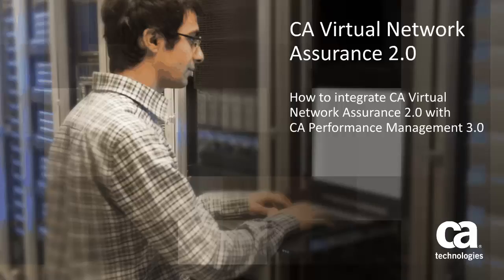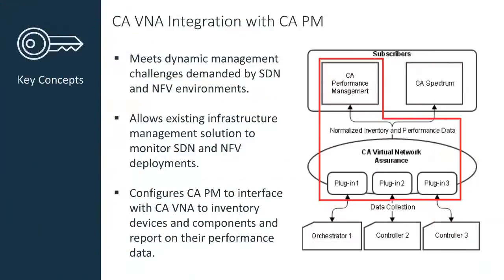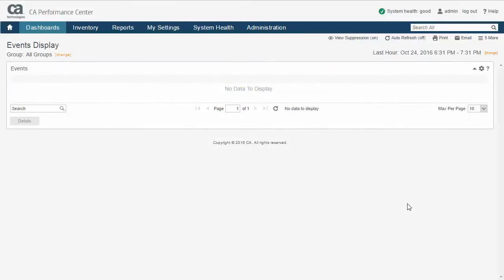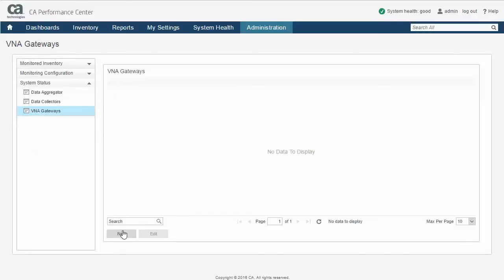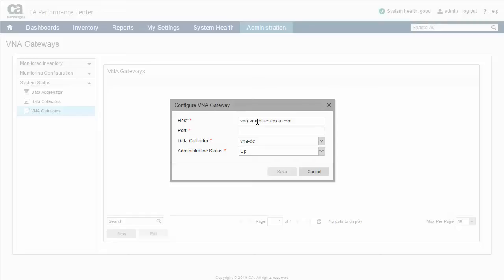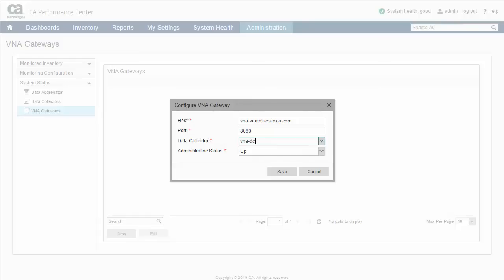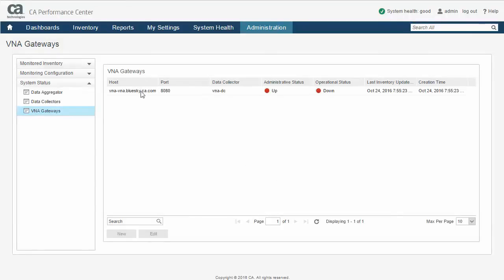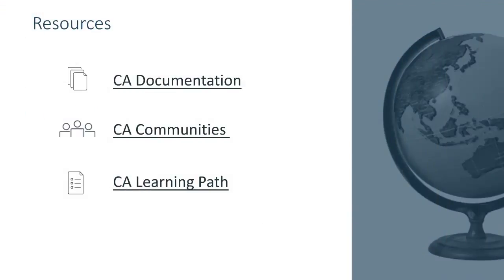How to integrate with CA PM 3.0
This video  demonstrates the configuration steps necessary to establish the integration between CA Performance Management 3.0 and CA Virtual Network Assurance 2.0